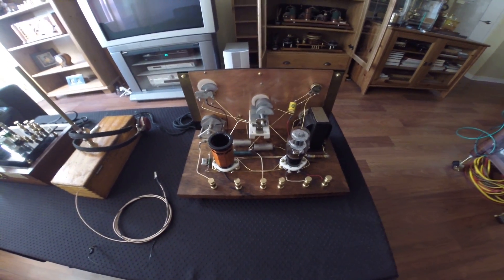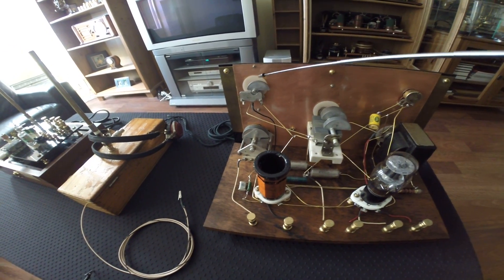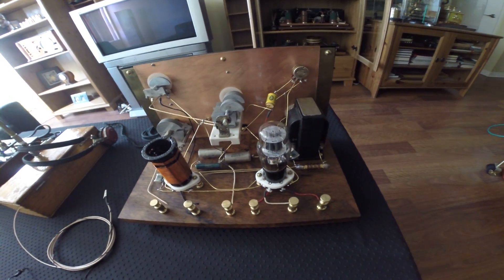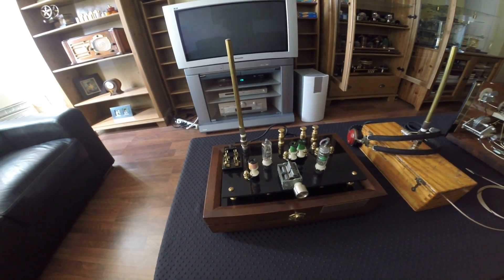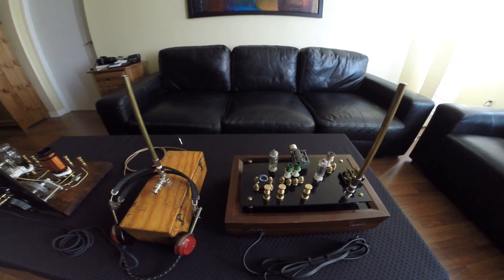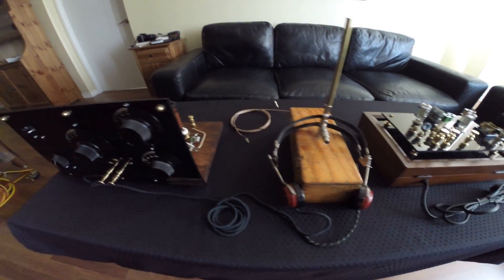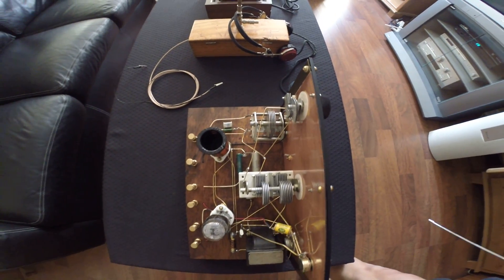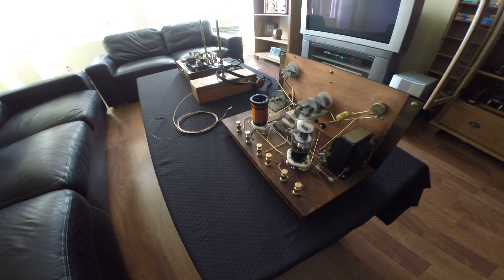Radio AM Transmitter and Radio Regenerative AM SW/MW Receiver 1930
This is the reproduced 1930 AM Mid-Wave / Short Wave Radio Transmitter and Regenerative Twin Triode Radio Receiver. Nikola Tesla invented Radio 4-Tuned Circuits with selectable frequencies, antenna and ground connection and patented it with improvements during the period of 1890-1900.